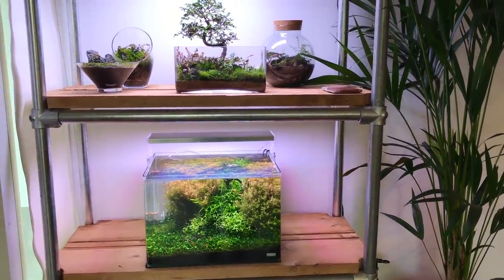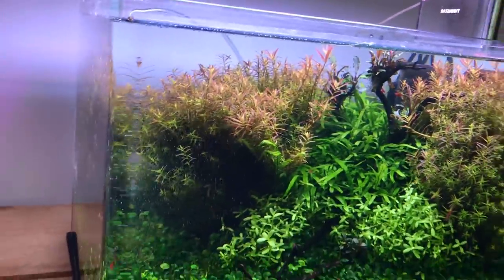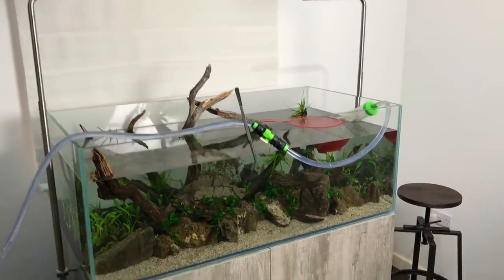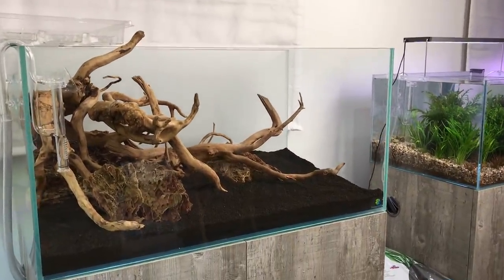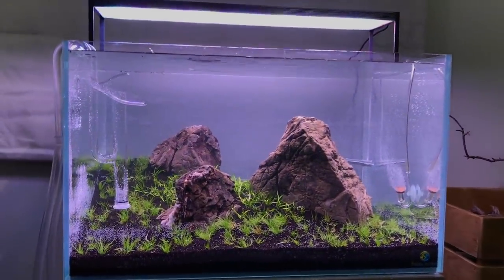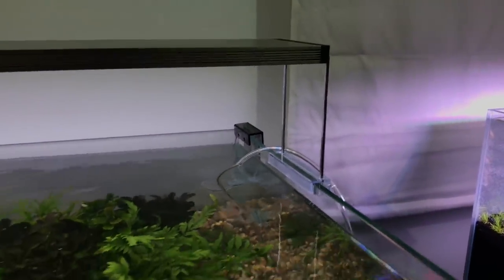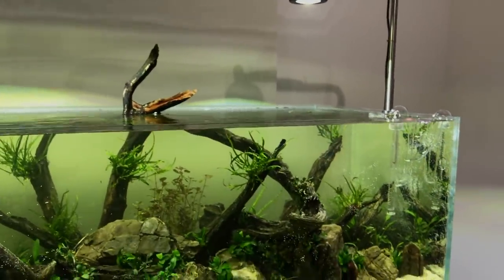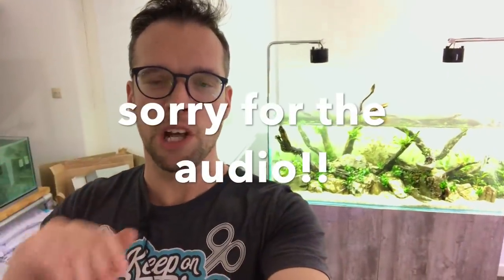Beautiful New Aquascaping Store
Over the last 6 months or so I've been helping out Ray and Gill with their new aquascaping store, Scaped Nature in Norwich, UK. It will specialise in all things nature and indoors such as moss walls, terrariums and aquascapes. Over the last two days Ray and I set up four planted tank nature aquarium aquascapes using Aquascaper aquariums and various other products from Twinstar, Tropica, Aquaflora, Aquario, Oase.

It opens to the public on Sat 26th Jan 2018.

Which is your favourite aquascape from the four new setups?

George

Scaped Nature on Instagram - @scapednature